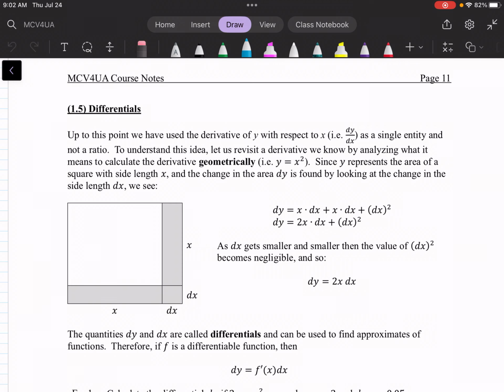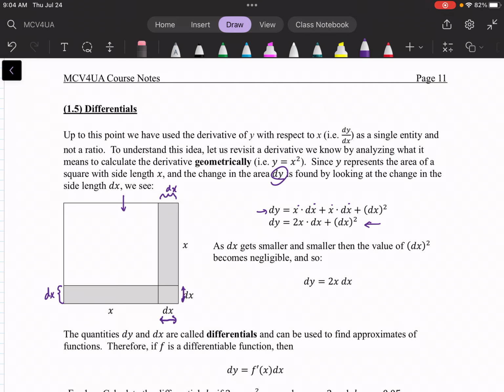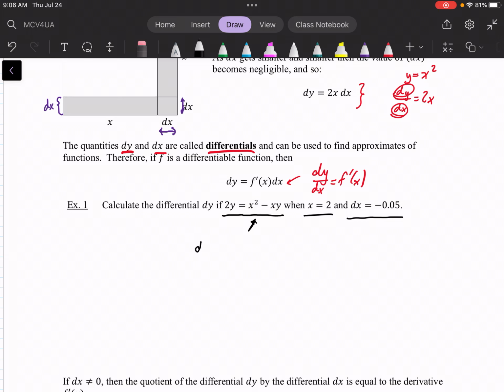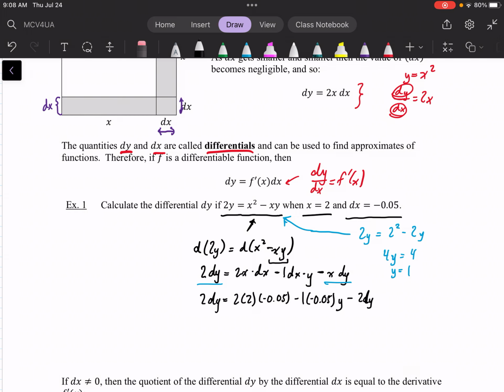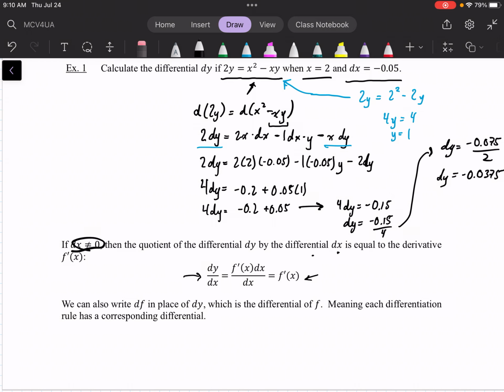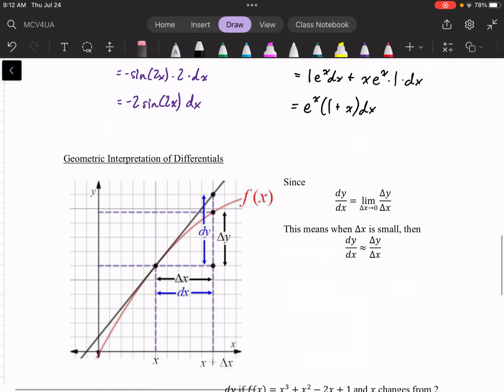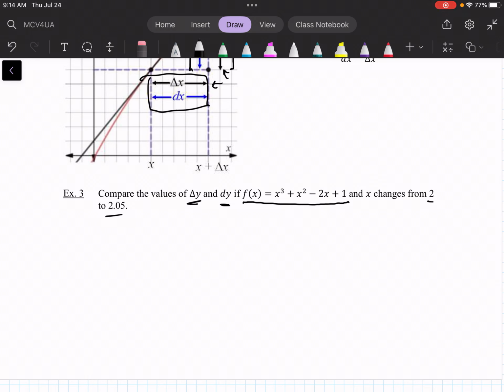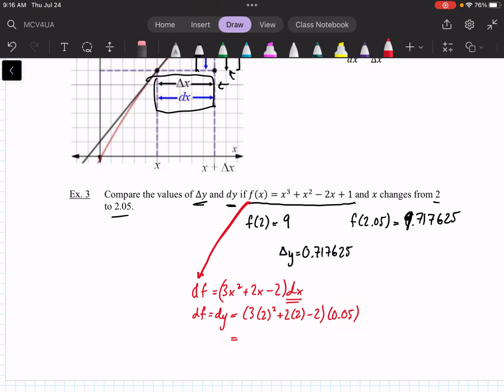MCV4UA Lesson 1.5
A lesson on what a differential is and how it relates to rates of change and derivatives.